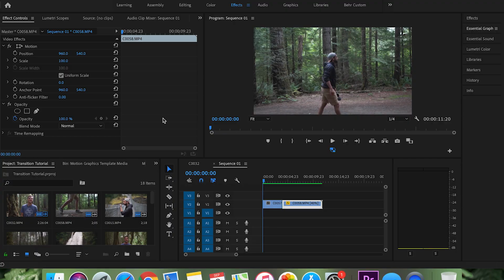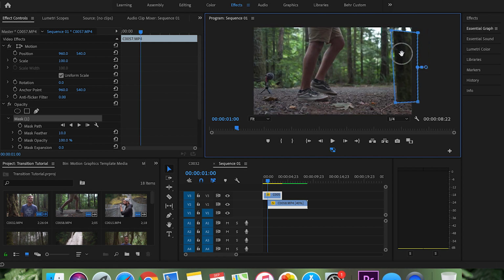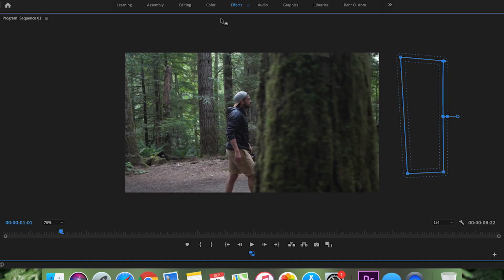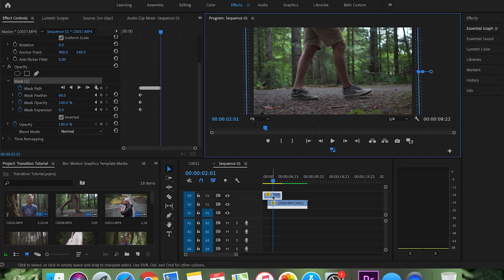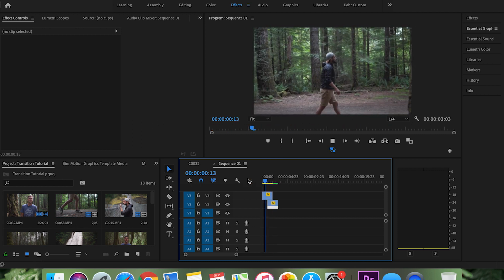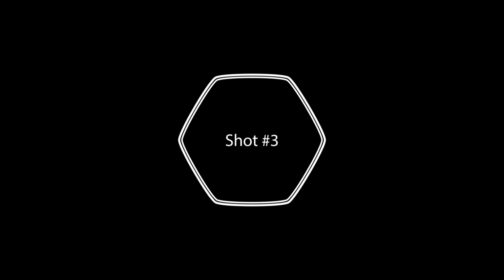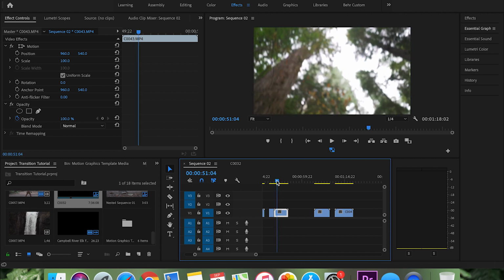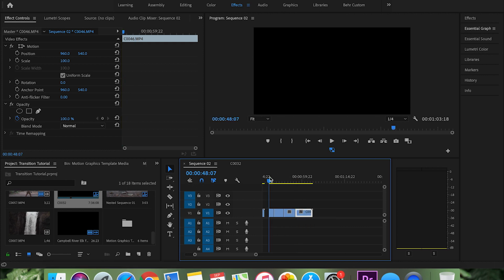Easy TRANSITIONS to make your videos better! Editing Tutorial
In this video I will show you how to make your videos stand out by using 2 of my favorite transitions. The masking transition, in other terms it is called frame blocking. The 2nd transition is the whip transition, in other terms, whipping your camera in directions. These 2 transitions will help make your videos stand out and they are very easy to do. No other in application plug ins. These are all done in camera and by the movement of your camera. Frame blocking and whip transitions will make your videos stand out. These are my favorite transitions to use and believe they are the best transitions when creating travel films.